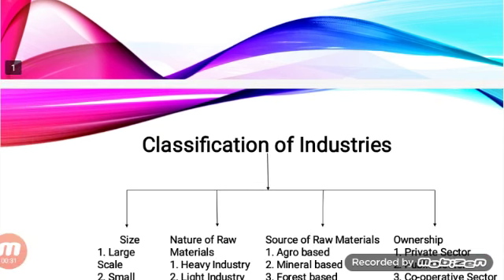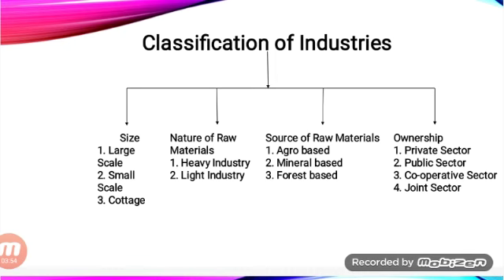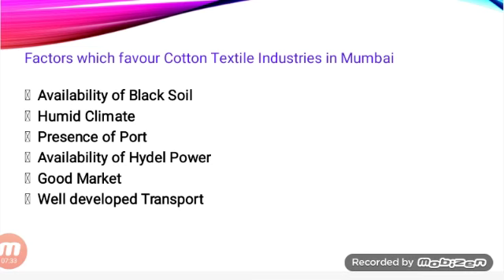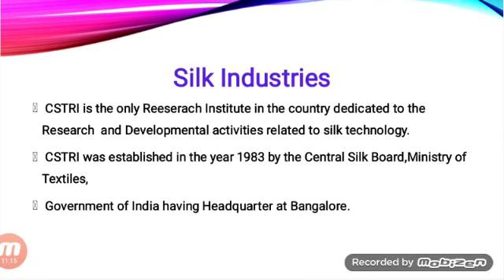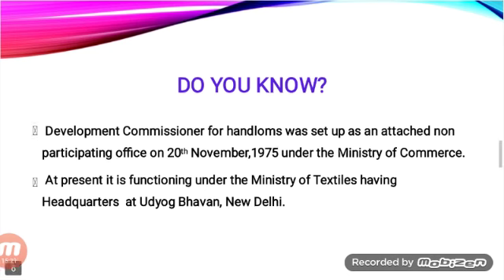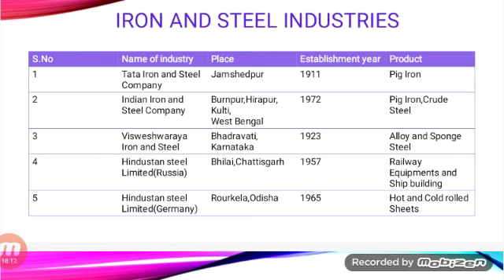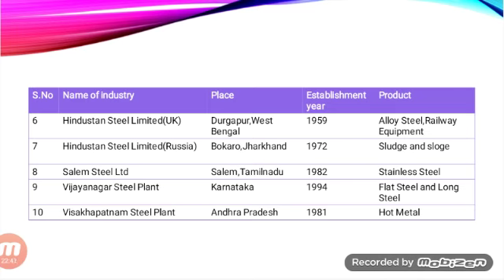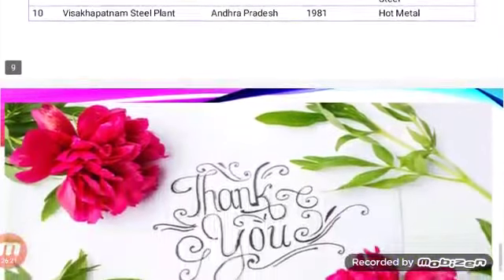Resources and Industries Part 2